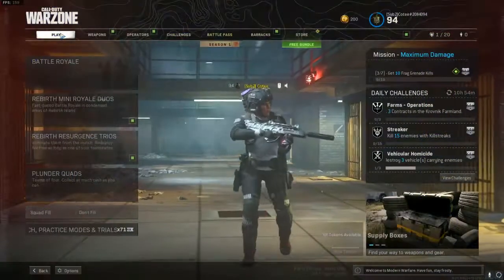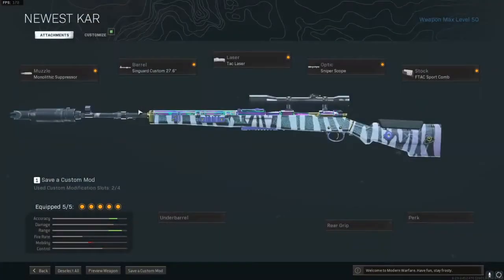*NEW* WARZONE BEST HIGHLIGHTS KAR-98K! 🔫 warzone Epic & Funny Moments | Best sniper #13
Note: This episode, movie and all the music/song used in the video belongs to the respected owners.